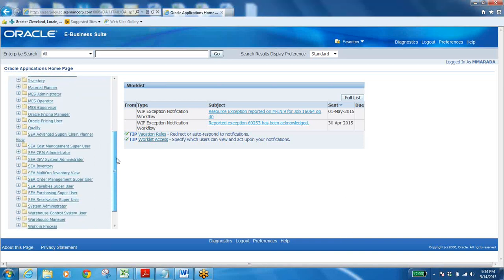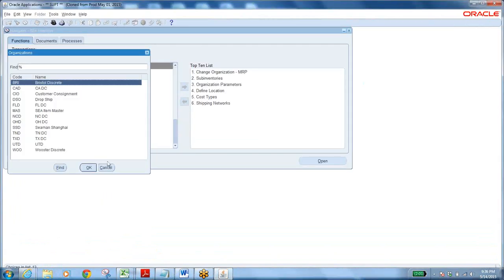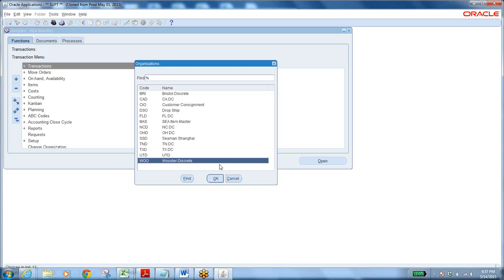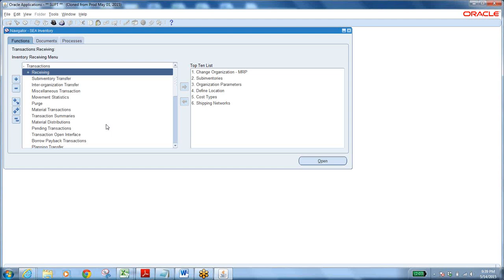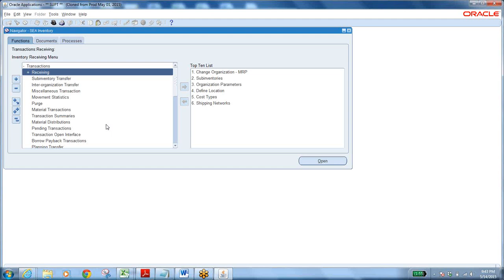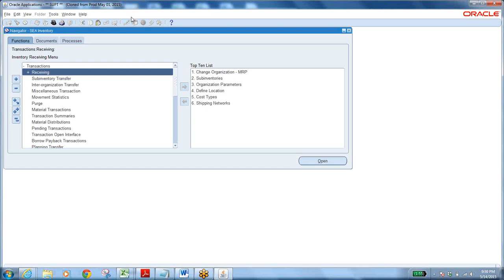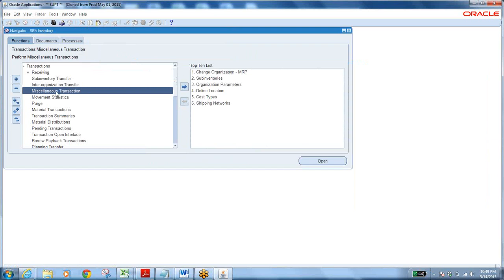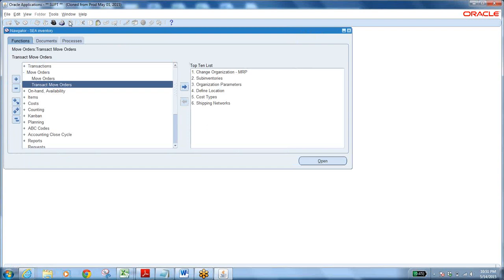INV 3 2015 05 14 21 33 Oracle Apps From Mohnareddy By Business analysts